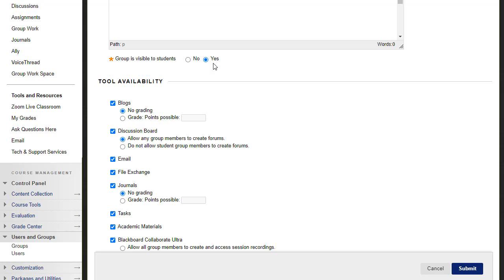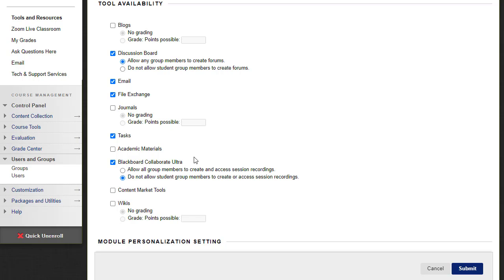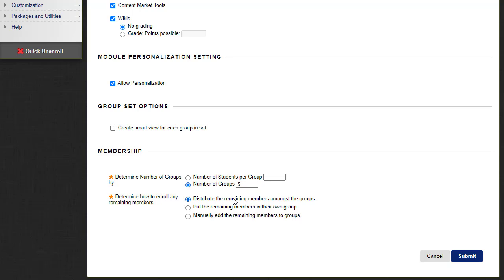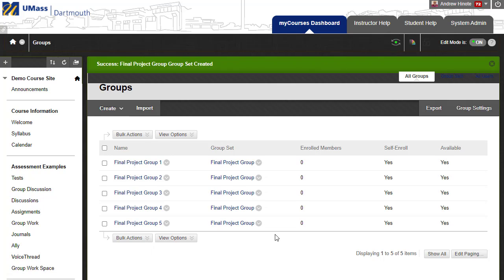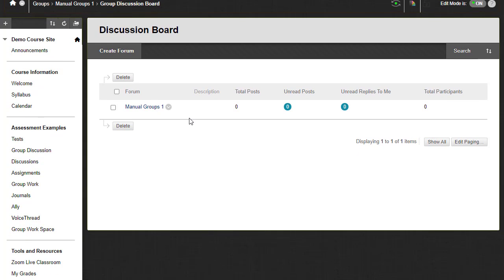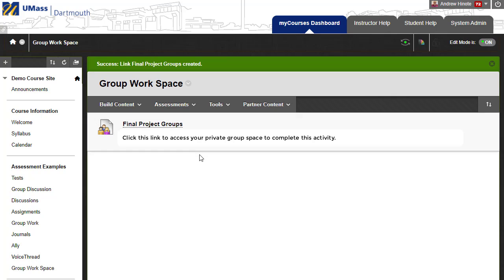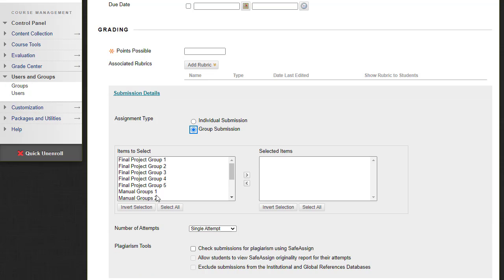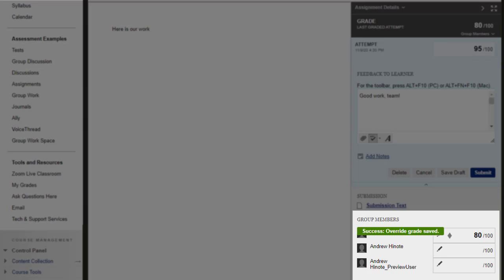Creating Random Group Sets